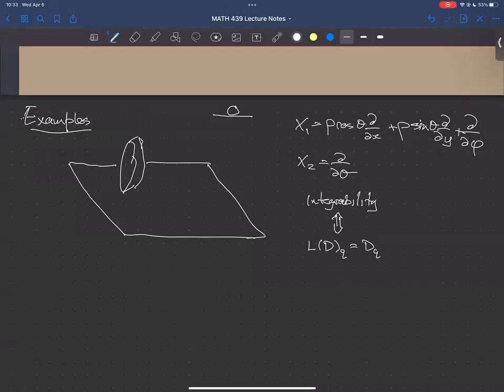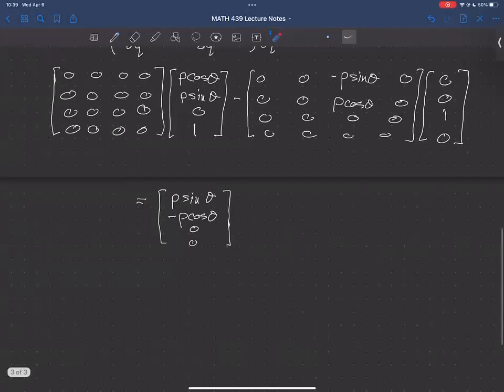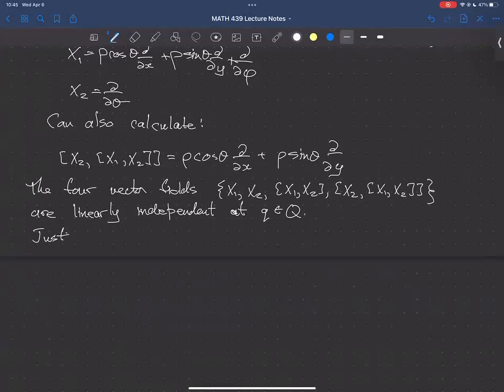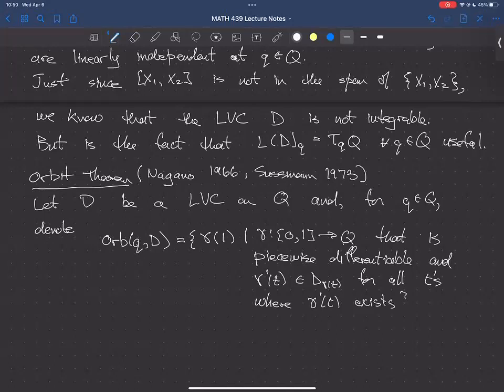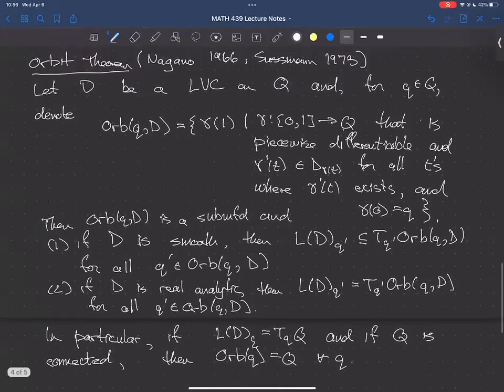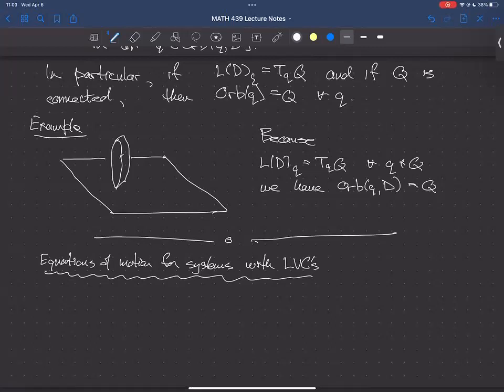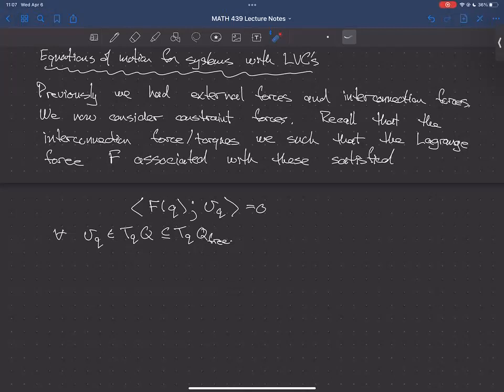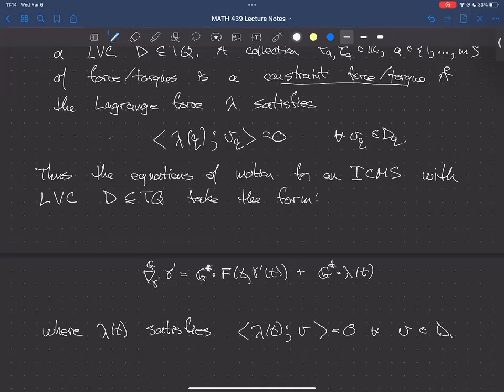Lagrangian Mechanics Lecture 35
Application of Frobenius's Theorem, the Orbit Theorem, equations of motion for systems with linear velocity constraints, constraint forces